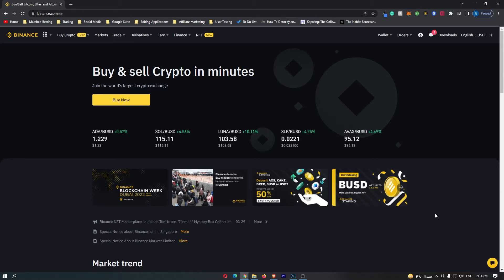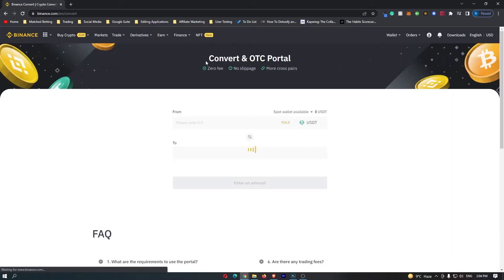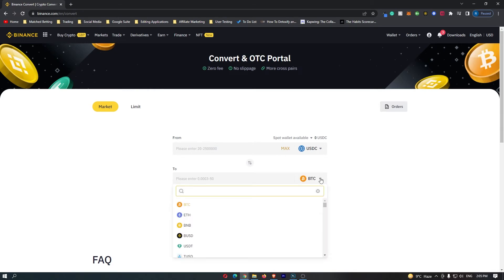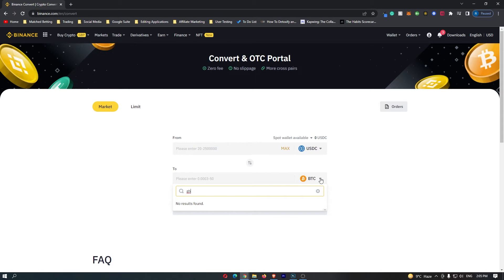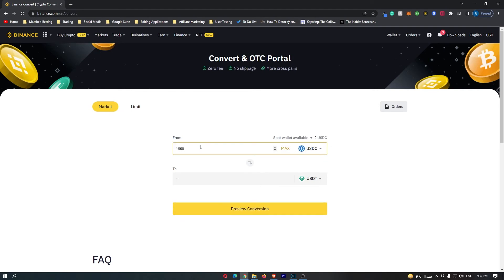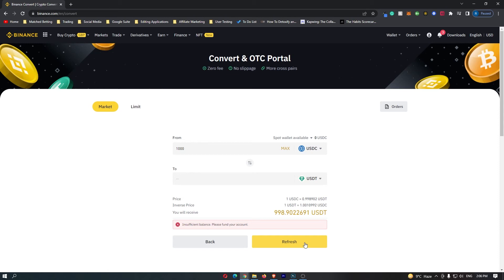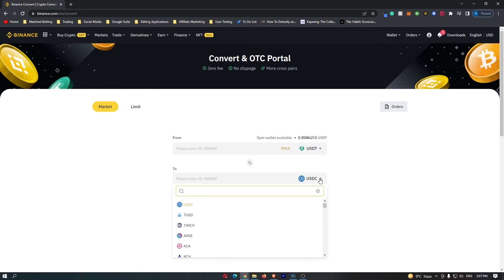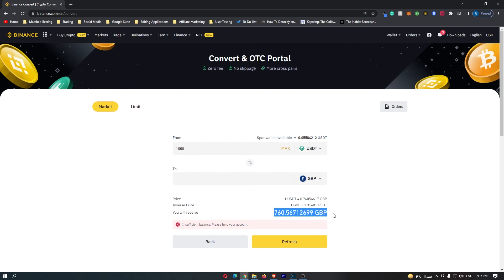How to Convert USDC to GBP on Binance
In this tutorial I will show you How to Convert USDC to GBP on Binance | USDC to GBP